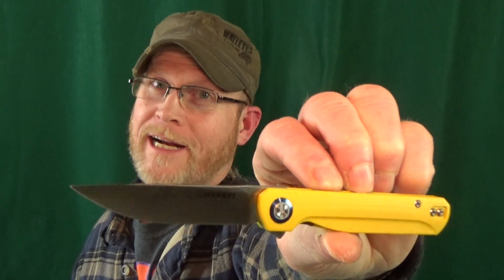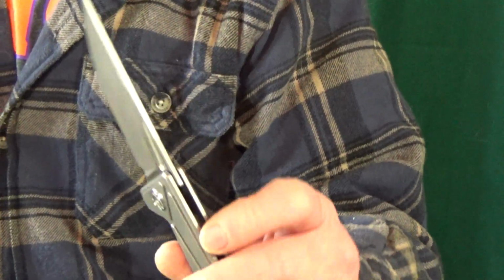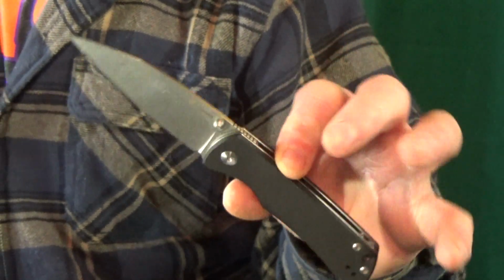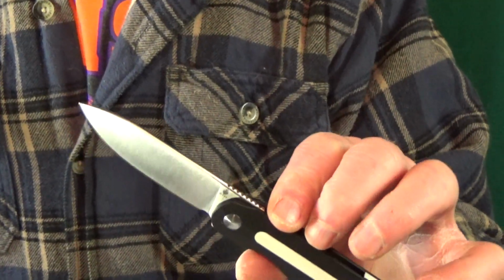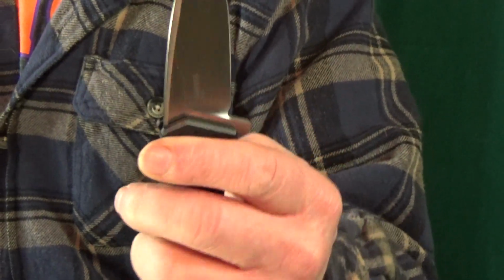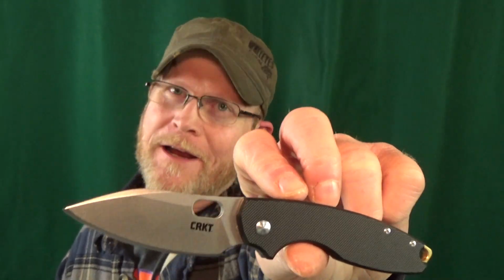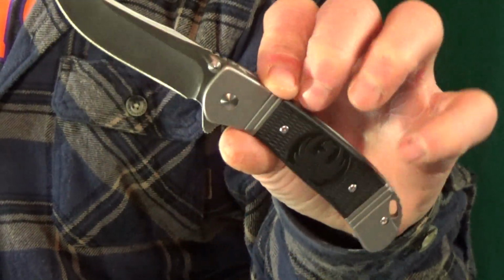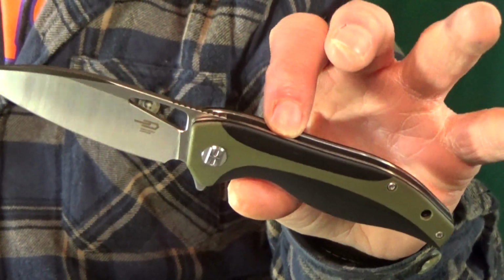Surprising Fidget Knives With Outstanding Action (Top 10)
Today I'll show you 10 surprising fidget knives with outstanding action. I feel like I found buried treasure because these knives have been a huge unexpected bonus for me.

Harnds Wind - 14C28N - $35

Kubey KB256 - AUS10 - $99

Tangram Santa Fe - Acuto440 - $26

CJRB Maileah - AR-RPM9 - $30

Kizer Latt Vind Mini - N690 - $69

Steel Will Chatbot - D2 - $60

Kubey Vagrant KU291 - AUS10 - $60